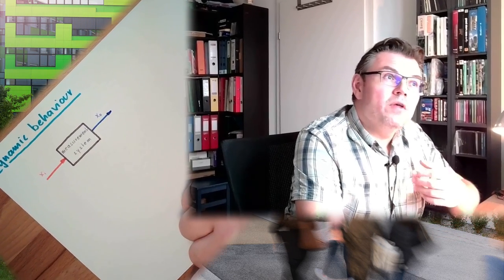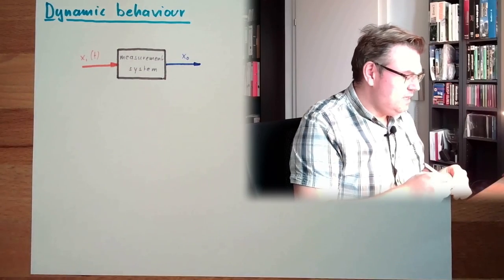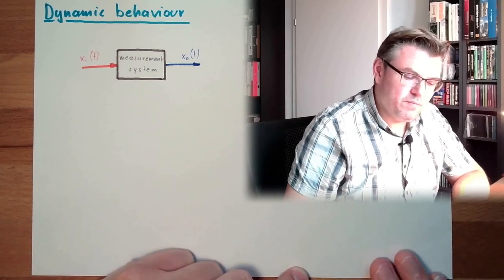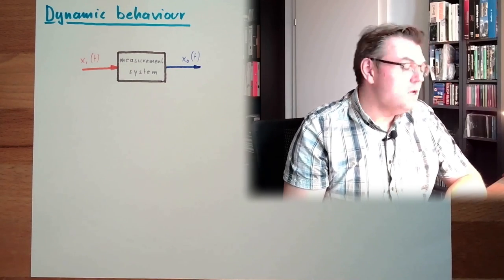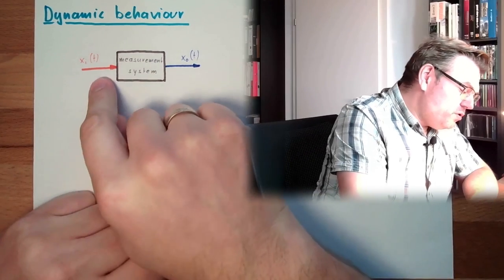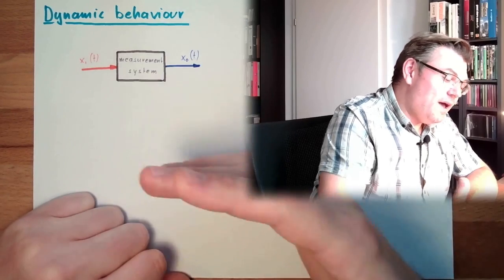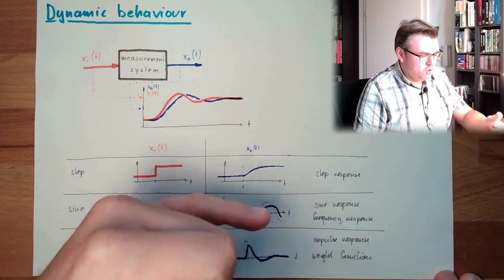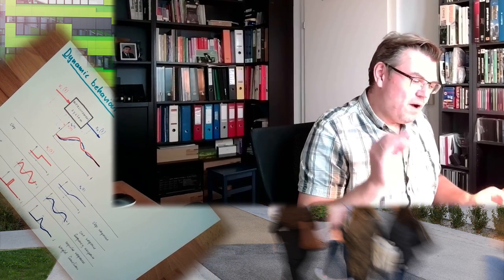MT 07: Dynamic Behaviour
The dynamic behavior of a measurement system differs from the static behavior. What is a dynmaic beahvior and where the fifferences are is covered by this vidoe. We will also hear how to find out the difference.